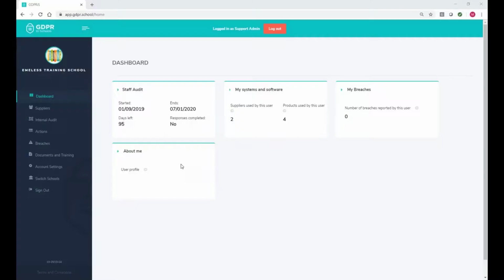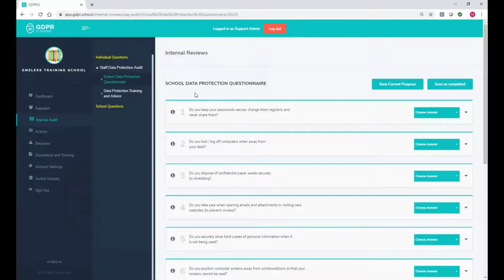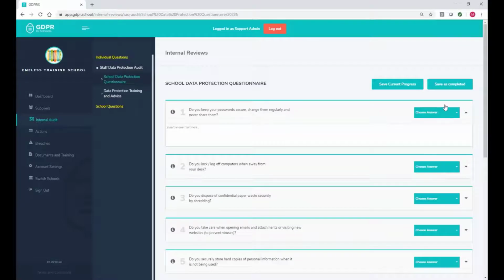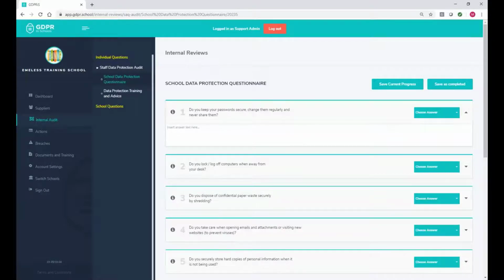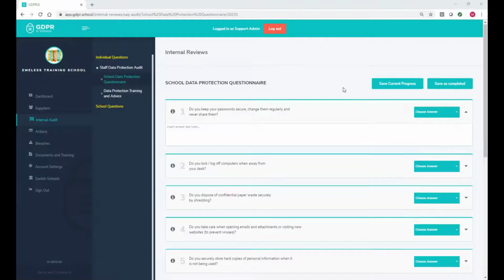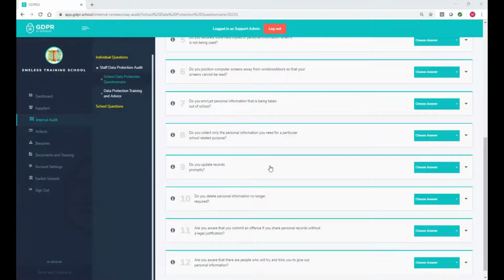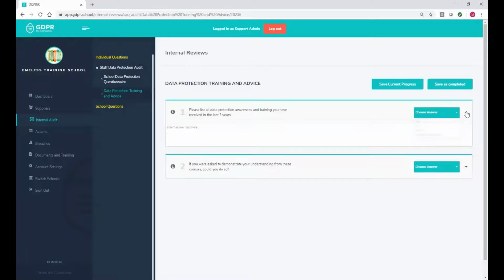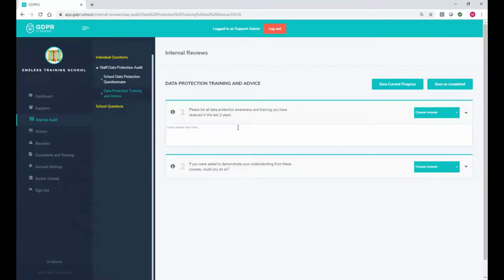GDPRiS - General Staff Internal Audits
Find out what you need to do during an internal audit to support your school in evidencing their compliance with the GDPR